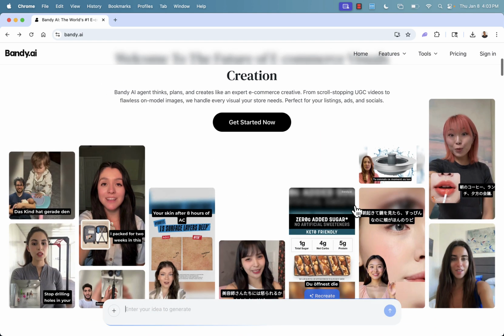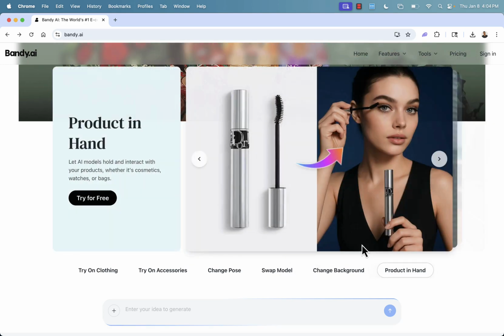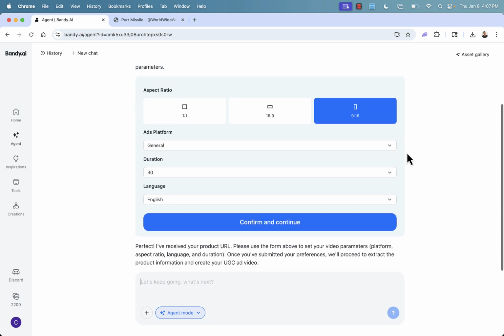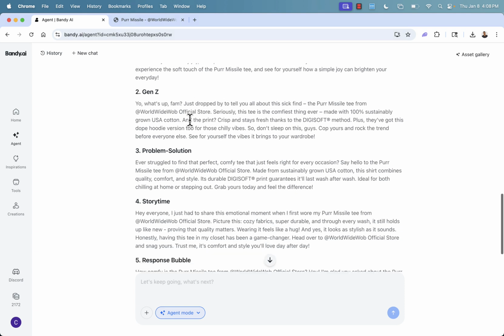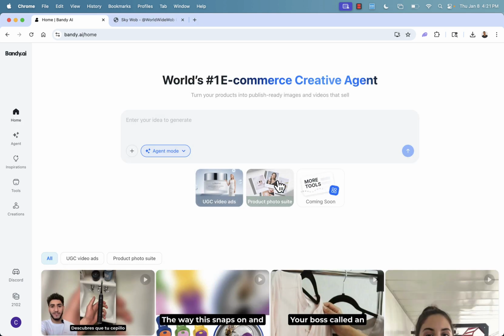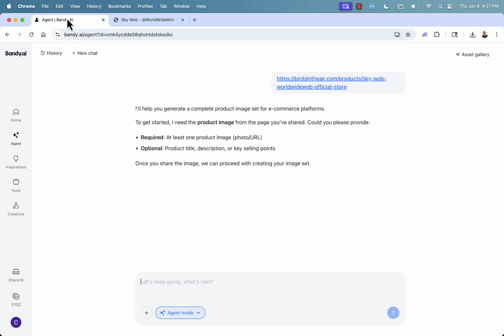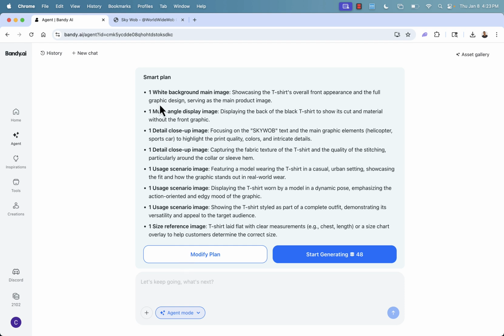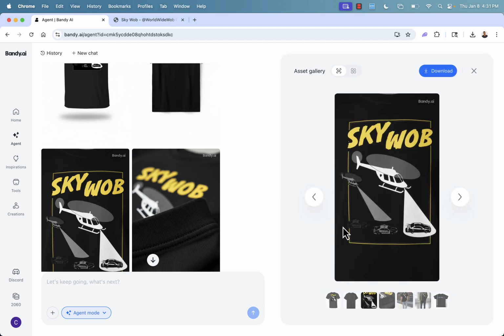How To Create Studio Quality AI Model Mockups For Shopify With Bandy AI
Hey everybody, Justin Cener here. In this video, I'm going to teach you how to create studio quality AI model mockups for Shopify using Bandy.ai.

This powerful tool acts as an incredible mockup generator, allowing your products to simply sell better with high-quality AI mockups.

Learn how to leverage these ai design tools and other ai tools to enhance your Shopify store today!